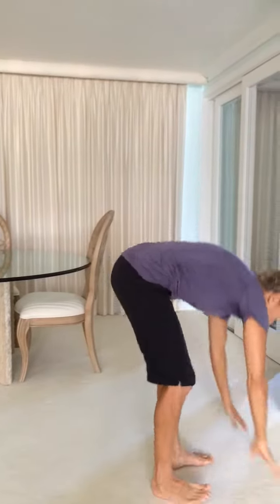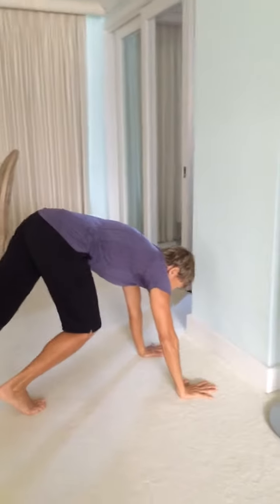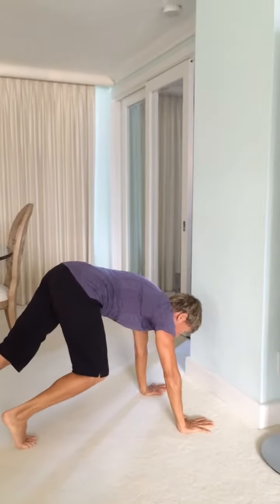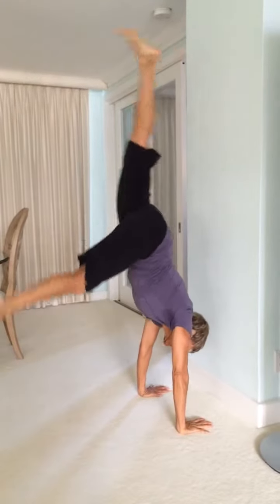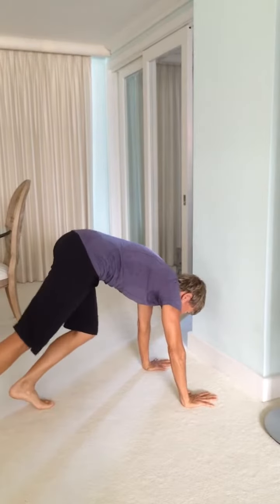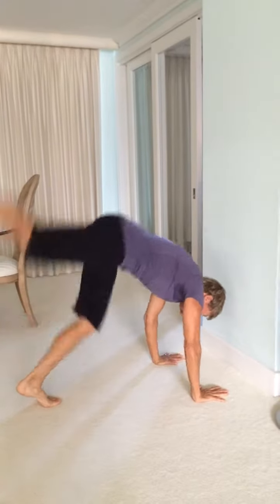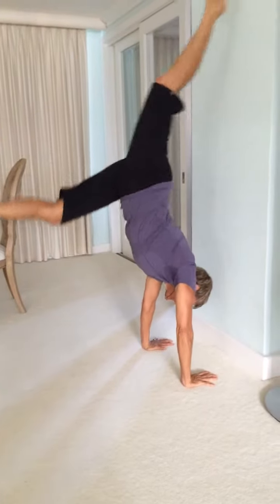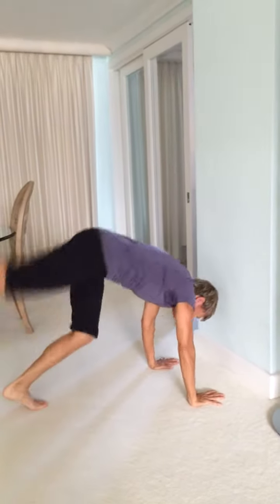handstand video #2 level 2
Aloha handstanders!

The next step in our 30-day handstand challenge: Level two yogin.

Please leave questions or comments below—we'd love to hear from you!

Please leave questions or comments below—we'd love to hear from you! :o)

Mahalo 🌴🌈  and namasté 🙏🏾

Rupali & Tania